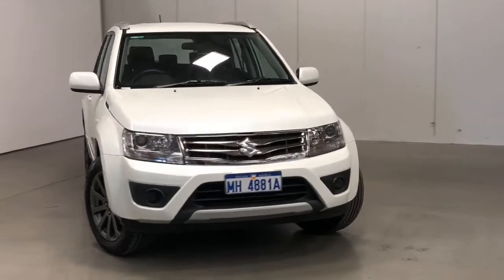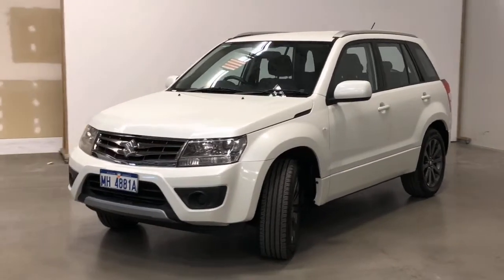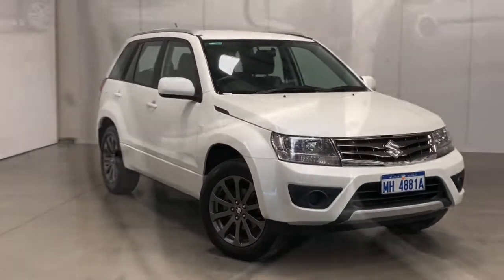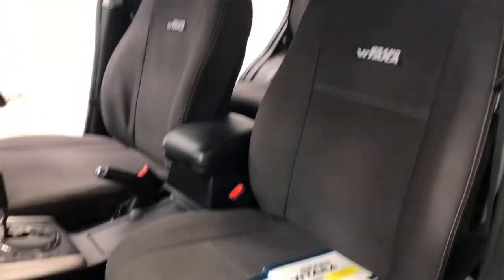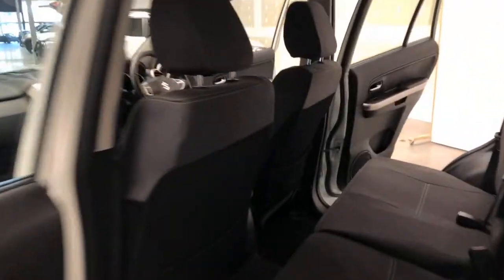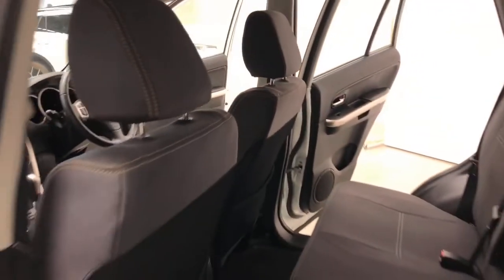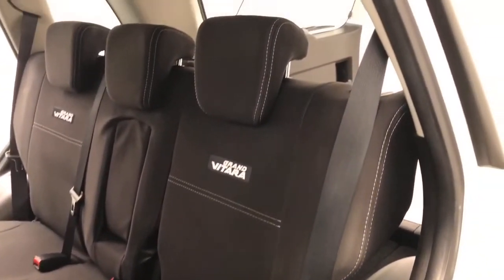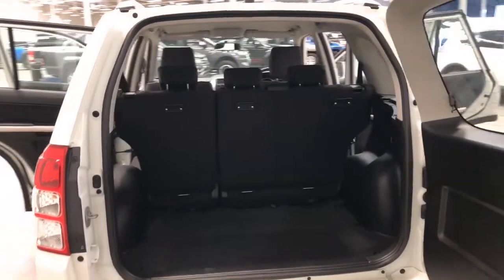2016 SUZUKI GRAND_VITARA Apple Cross, Fremantle, Jandakot, Melville, South Perth 11006111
White New 2016 SUZUKI GRAND_VITARA available in Melville, WA at Car Place Melville. Servicing the Apple Cross, Fremantle, Jandakot, South Perth, WA area.